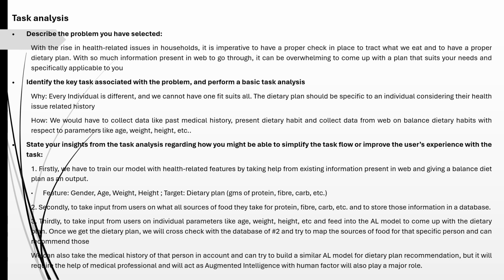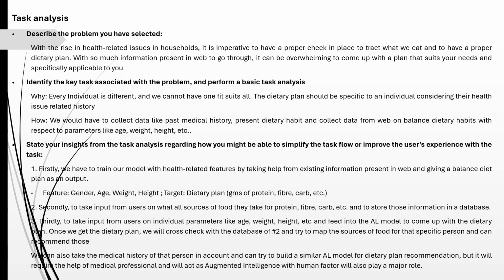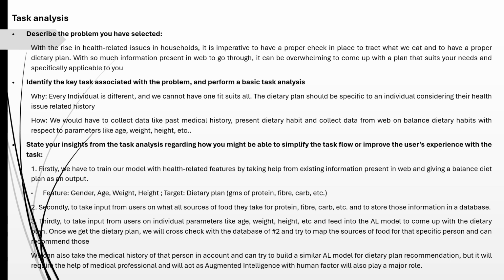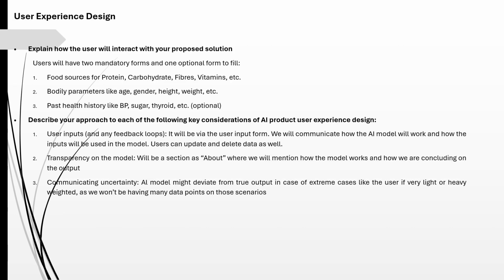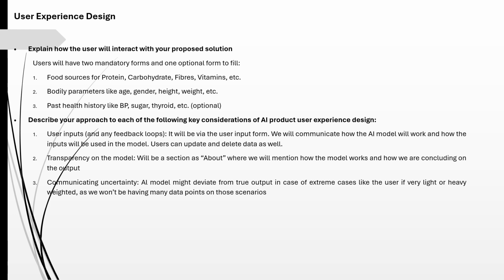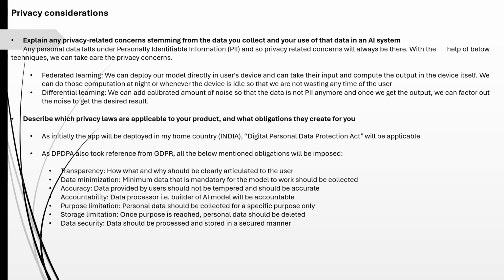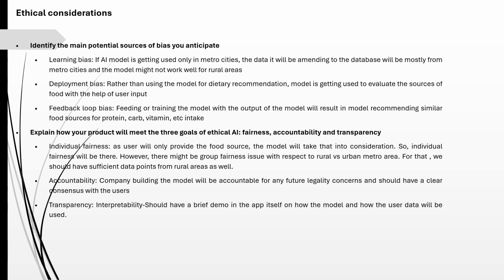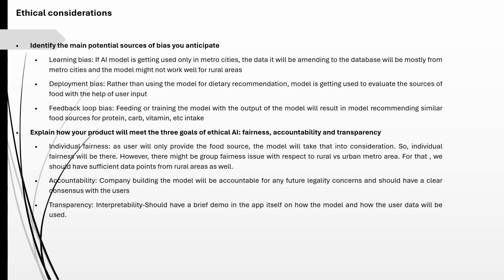Human Factors in AI